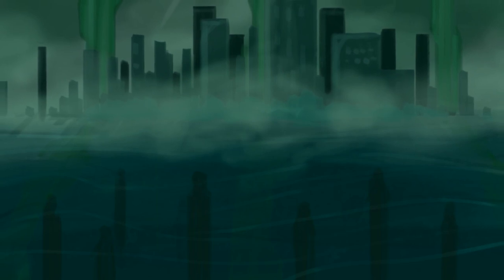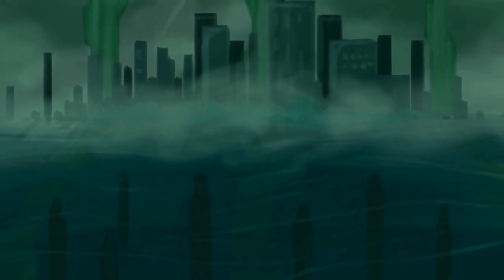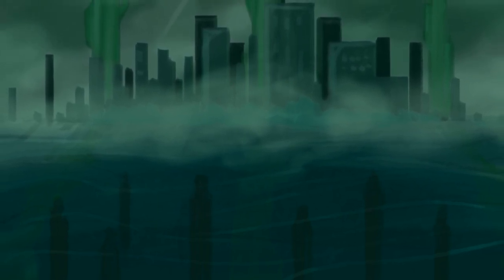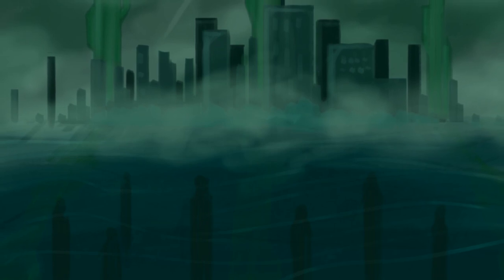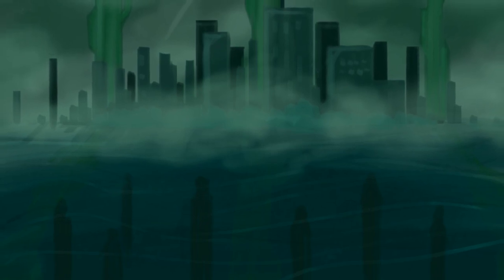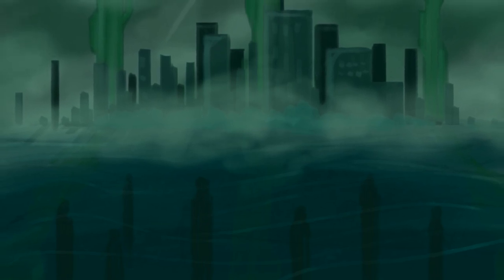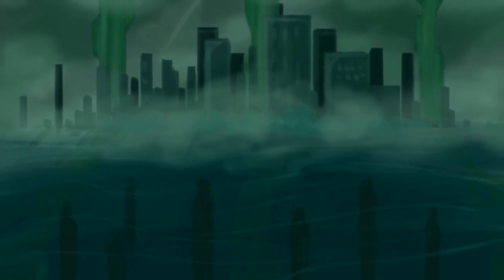The City in the Sea By Edgar Allan Poe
Today, we shall be reading another of Poe's most well known. This one is argued to be a copy from another author...not that I care, it's a pleasant piece regardless.